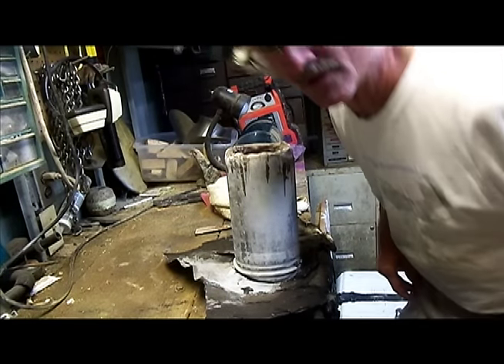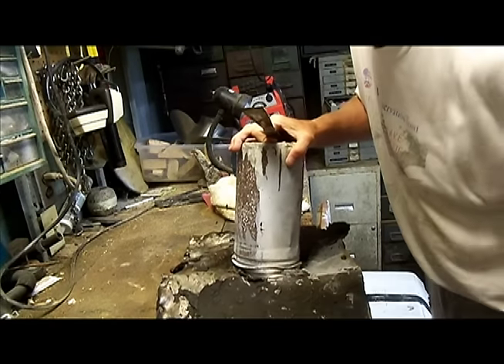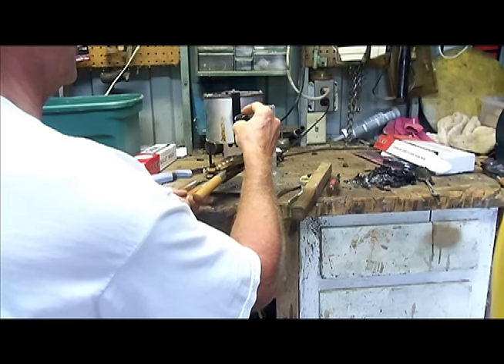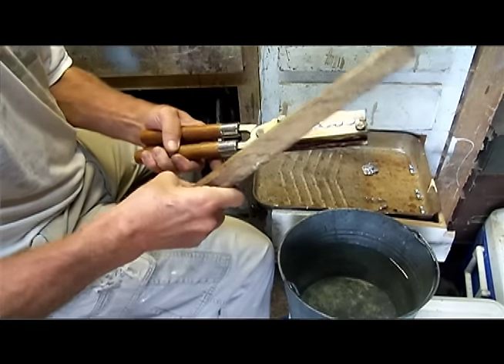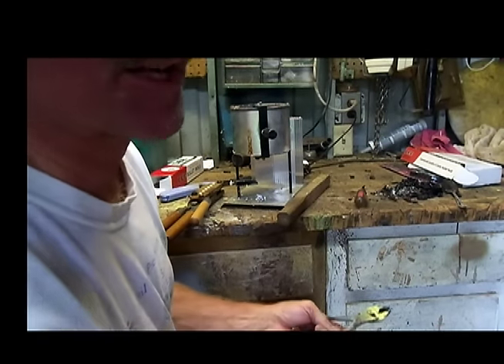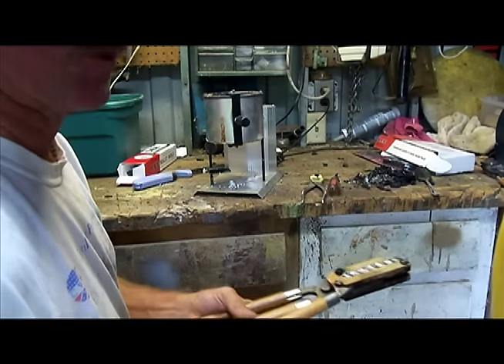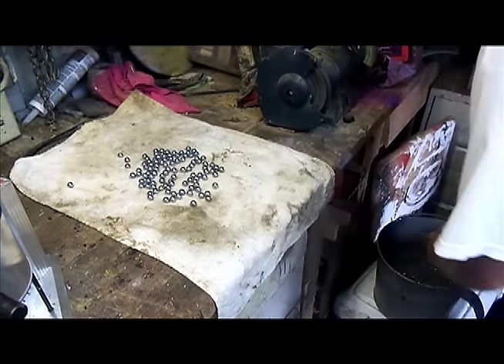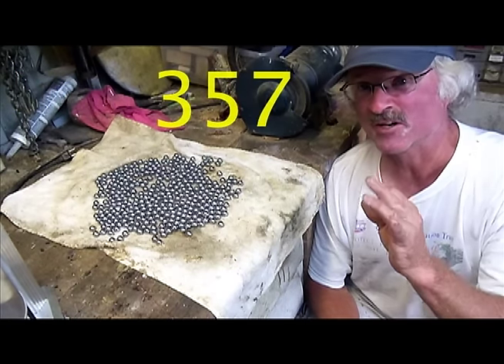How to cast round balls the easy way.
REMEMBER. wait till the faulty lead balls are dry before adding them back into the 600 degree + melting pot. It can burn you quickly If you add wet lead back in the pot. This video shows how to pour 100's of lead balls in a short time for Black Powder Shooting. If flintlock shooting has caught your interest, here's a link on how to get started

For information as to where you can obtain a 6 cavity round ball mould, here 's a